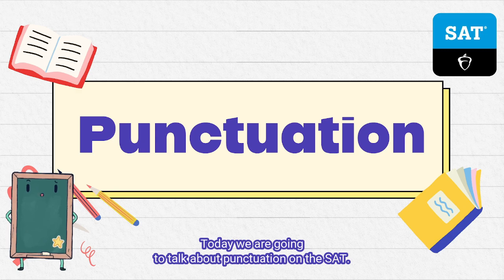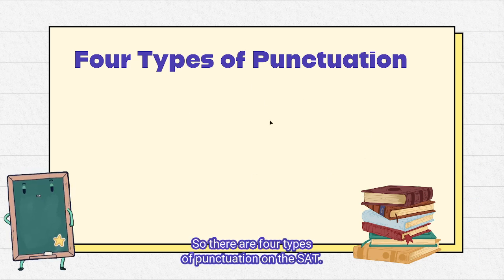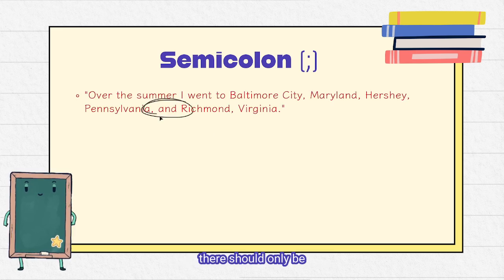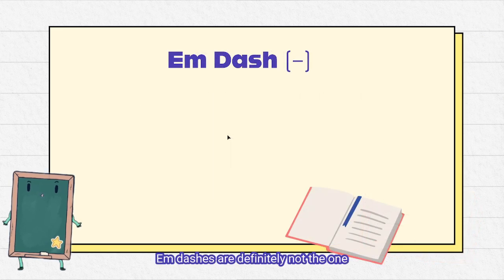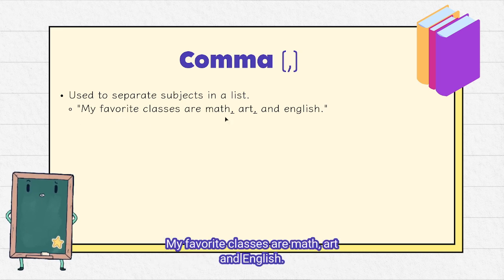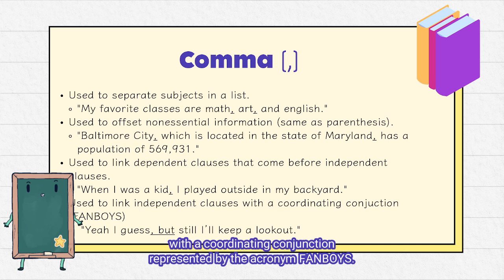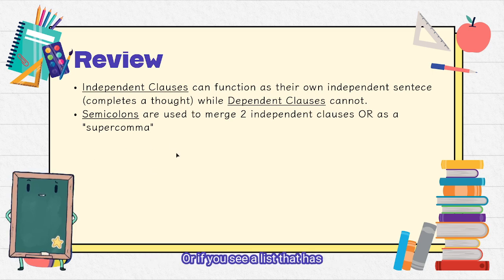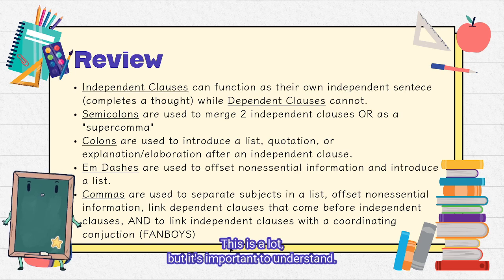What To Know About Punctuation For the SAT!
Need to study grammar for the SAT? This video explains independent and dependent clauses, as well as when to use the semicolon, colon, em dash, or comma to connect clauses. These are all important grammatical concepts to know for the SAT